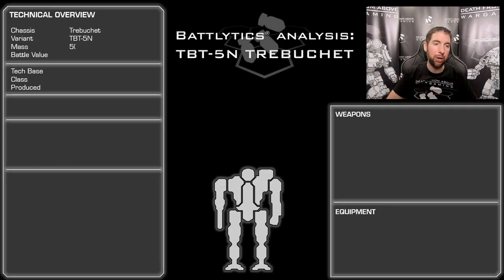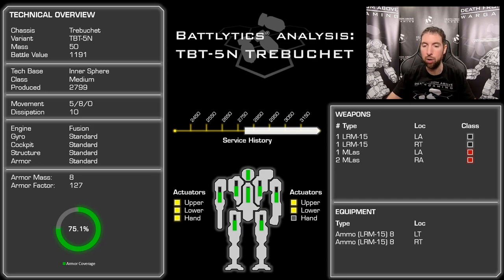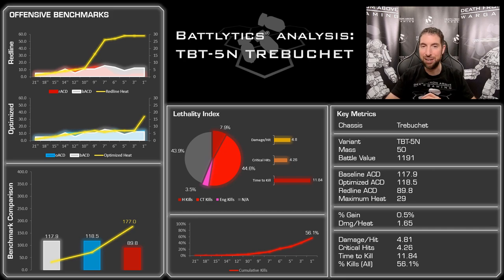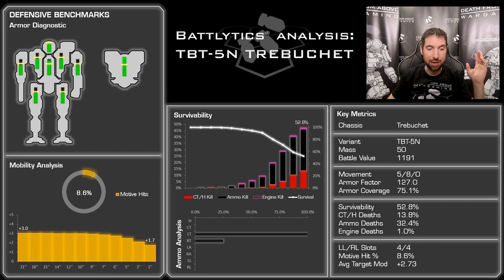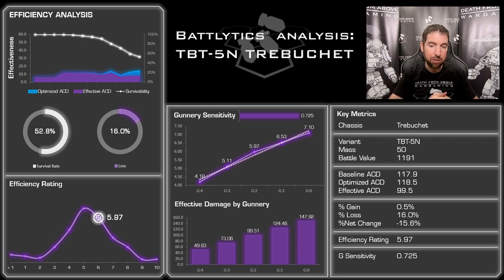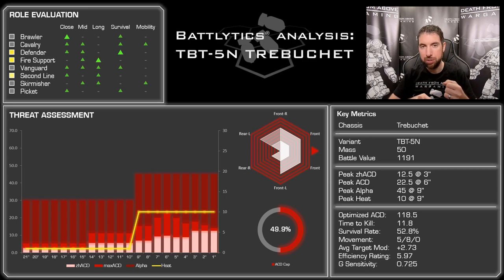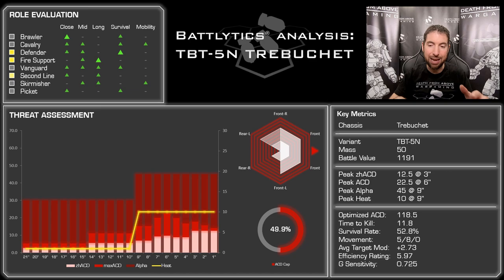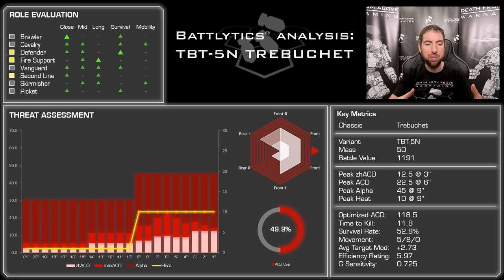Trebuchet TBT-5N: Battlytics | Classic BattleTech Mech Review | Clan Invasion | DFA Wargaming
The humble Trebuchet is a mainstay medium of the succession wars era, boasting a pair of long range missile racks and enough ammo to melt away 15 tons of armor.  How will it stand up to the gauntlet of tests?  Will Battlytics decide this 'mech is a must have, or a dud?  Only one way to find out...